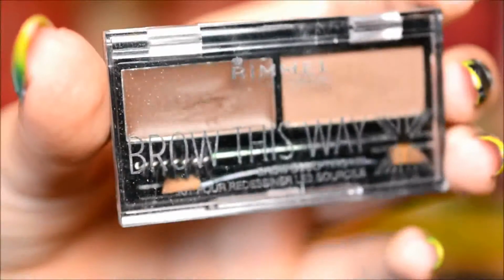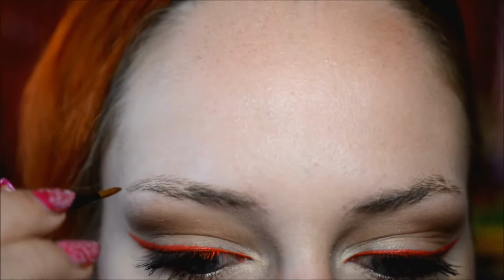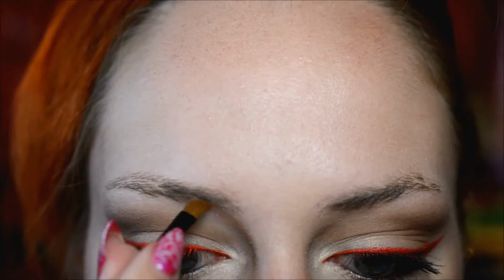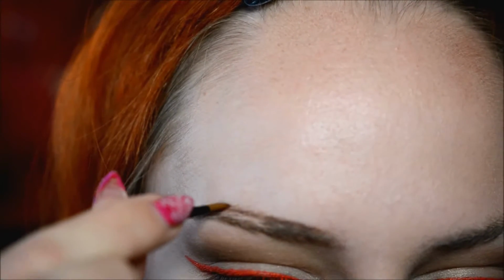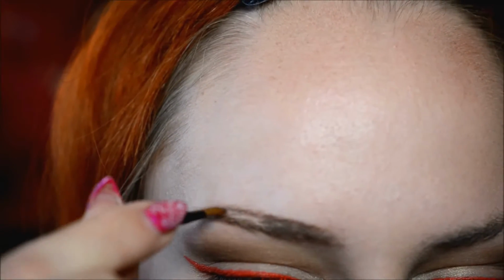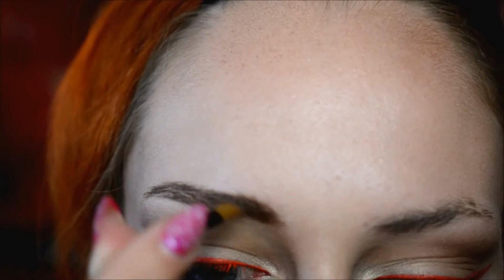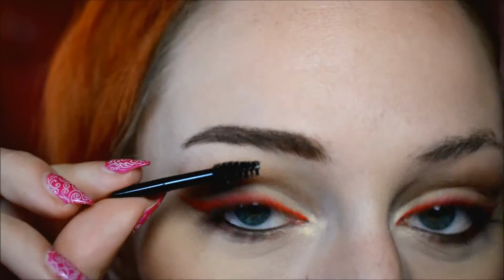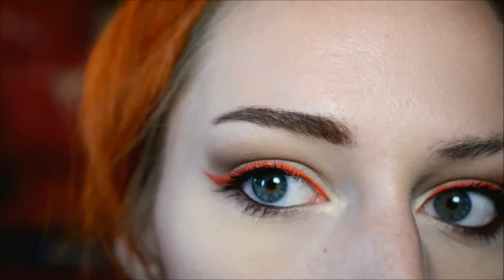Review: Rimmel Brow this way (+brow tutorial)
I bought this product for €6.95 at Douglas :)

Camera:
-Nikon D5200
Editing software:
-Windows MovieMaker
-VSDC Free Video Editor
Microphone (voice-over):
-Trust Starzz
Laptop: